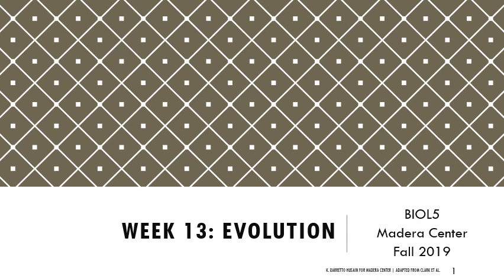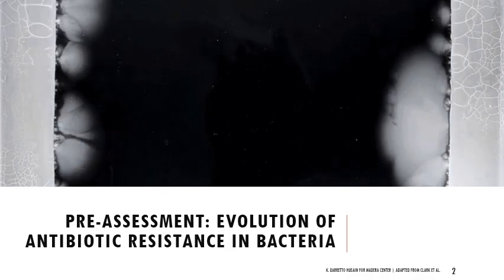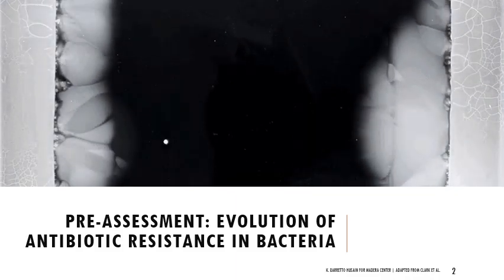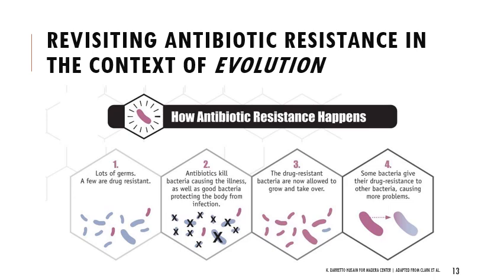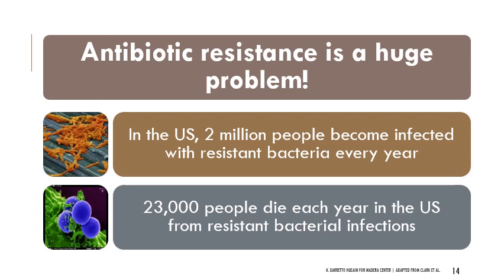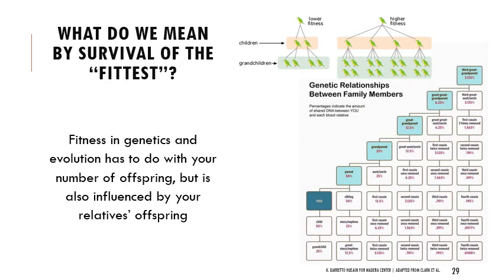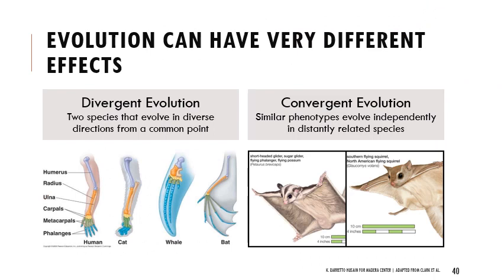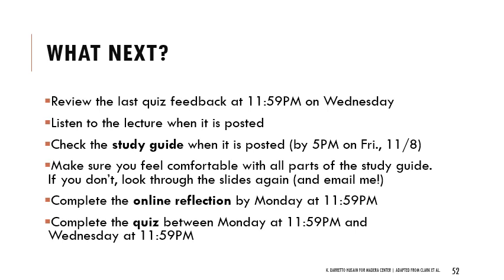BIOL5: Evolution Lecture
This corresponds with Week 13 material for BIOL5 for evolution, antibiotic resistance, and population genetics to continue our unit on information flow. Please make sure you read through the "What should you focus on?" section above the video on Canvas prior to watching! Captions will auto-generate within 24 hours.